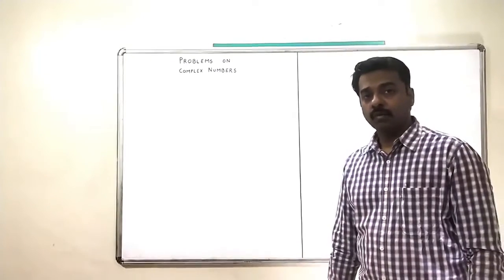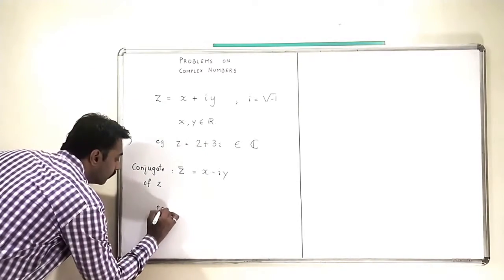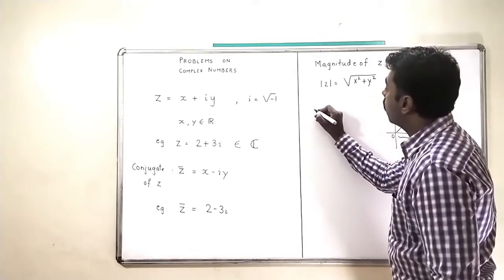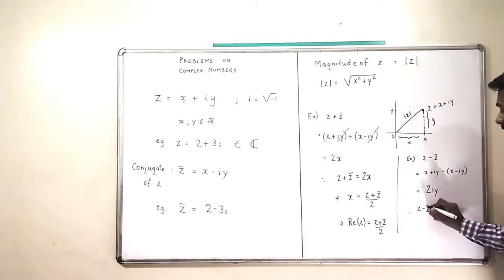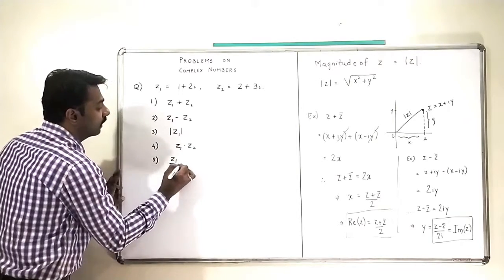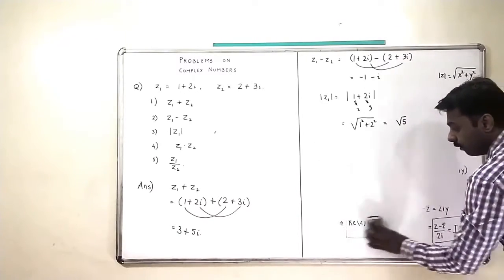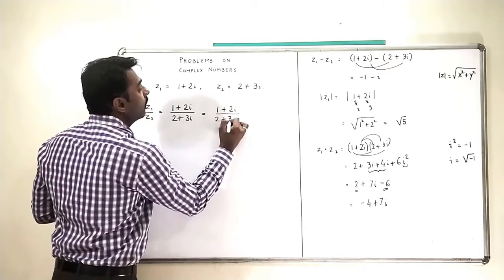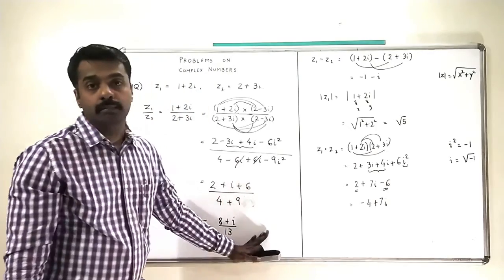1 - Some Problems on Complex Numbers